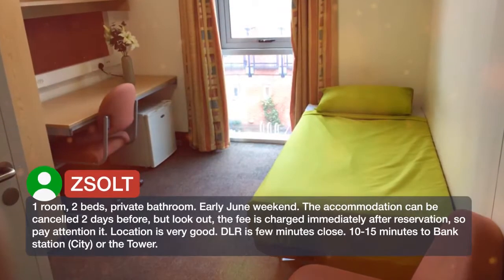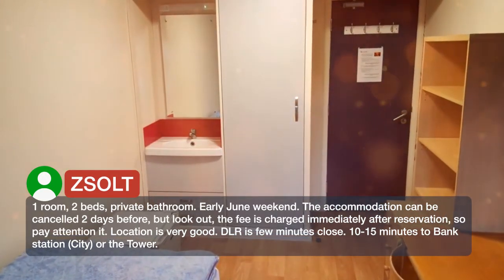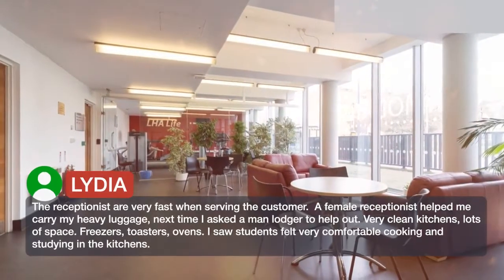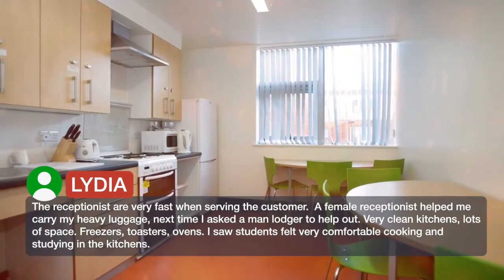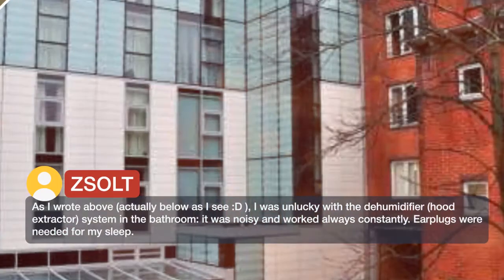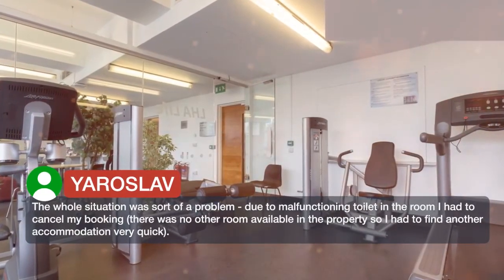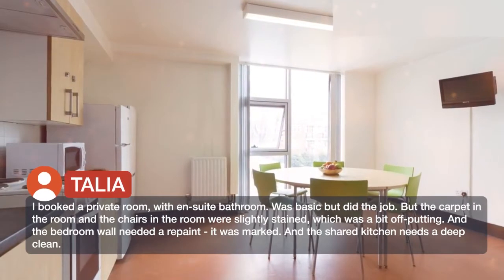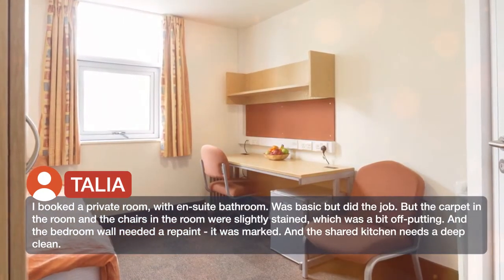Davies Court | Reviews real guests Hotels in London, Great Britain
Located in London, just 4 km from the O2 Arena, Davies Court offers self-catering accommodations and features an on-site gym. London City Airport is just 6.4 km away, and takes 20 minutes on the tube. Davies Court provides a mixture of en-suite and shared bathroom facilities. There is a 24-hour front desk at the property and you will also find bicycle storage. Free cable internet is available in all rooms. The property offers a selection of cold drinks and snacks, with a vending machine located at reception. Laundry facilities are available for an additional charge. Canary Wharf is just 1 km from Davies Court. Bank underground station is a 13-minute tube journey. Victoria Park is 3.2 km from the property while the Olympic Stadium is 4.8 km away. Tower Hamlets is a great choice for travelers interested in city trips, monuments and sightseeing.